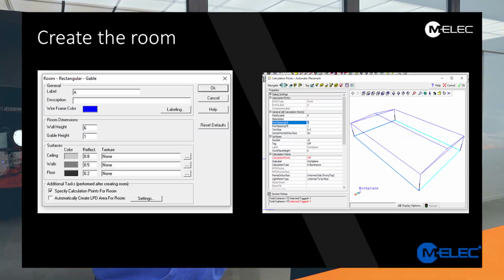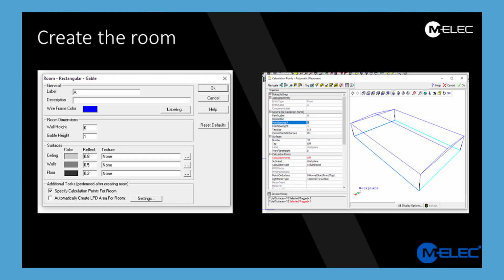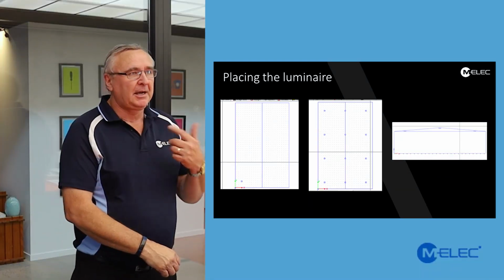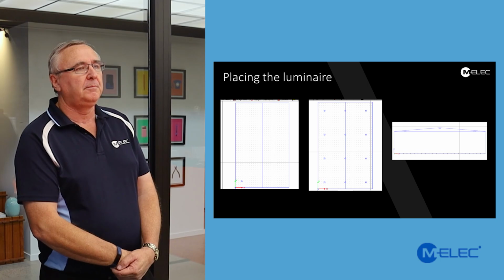Lighting Design Level 2 - Part 2